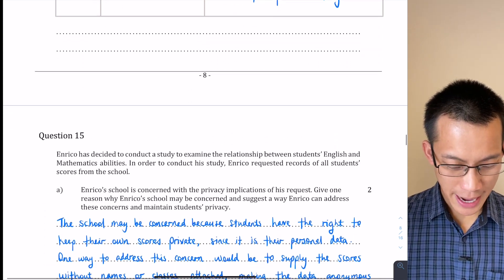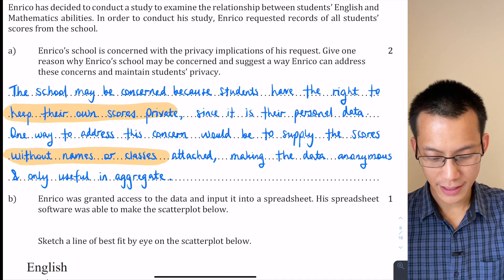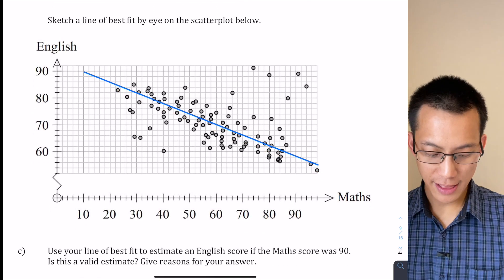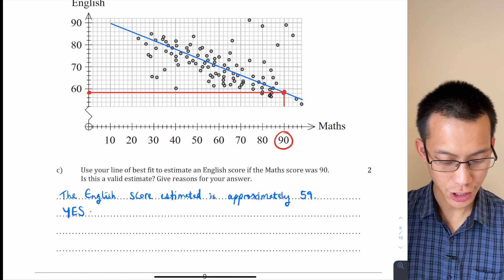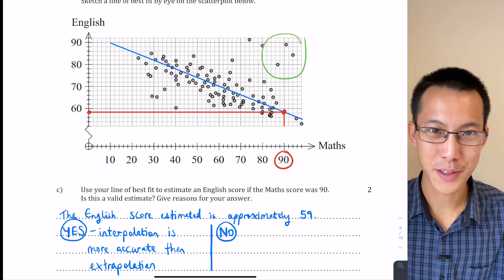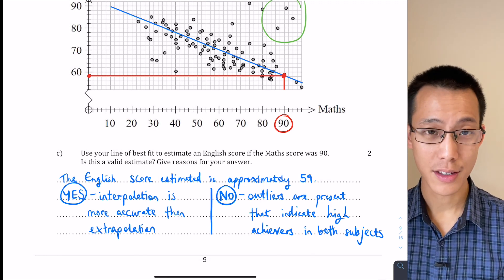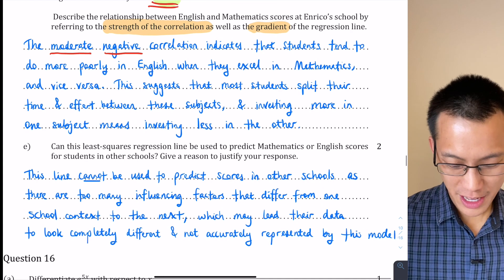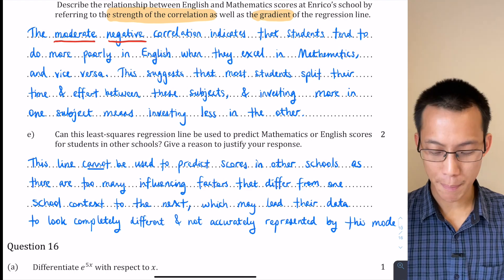Statistical Analysis Exam Review (6 of 6: Line of best fit, interpolation, ethical issues)